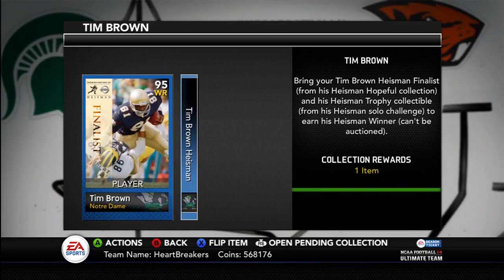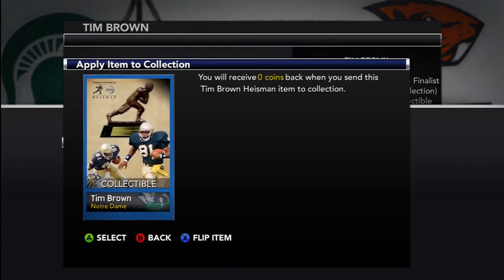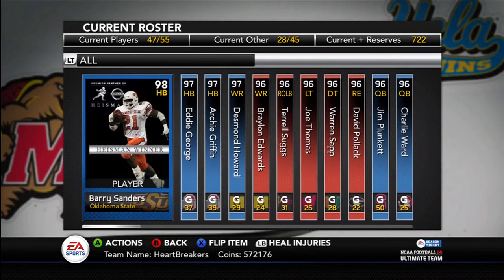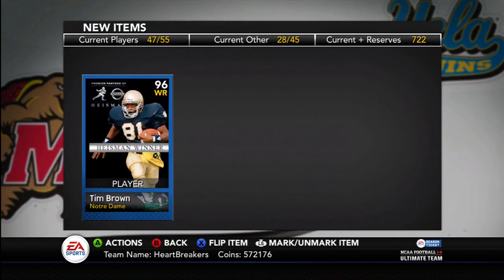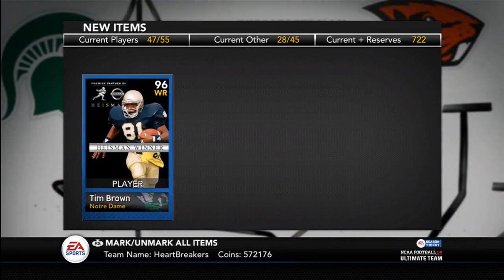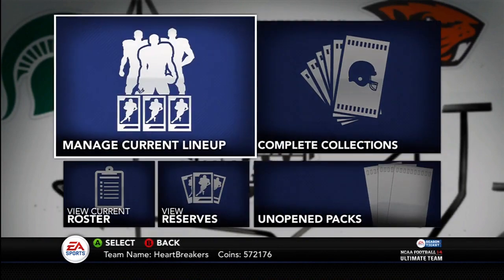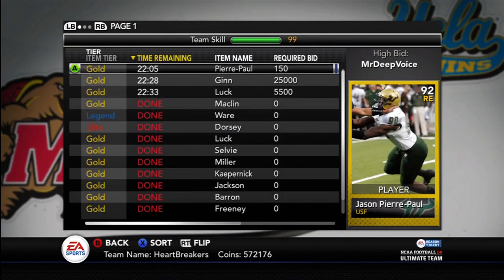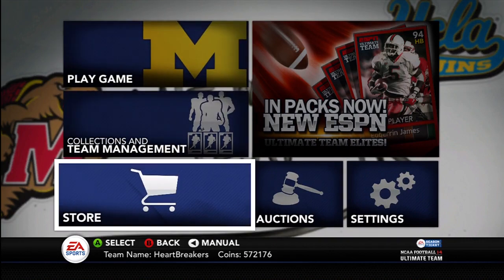NCAA Football 14 Ultimate Team - Episode 12 - Tim Brown Heisman Collection DONE